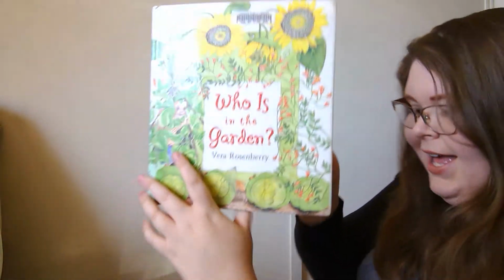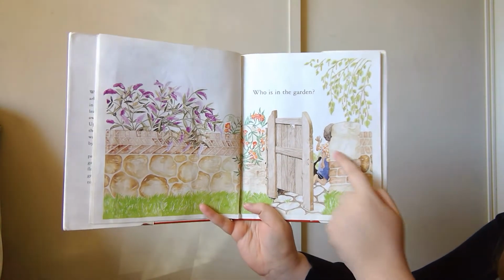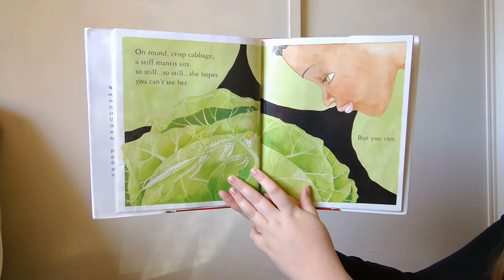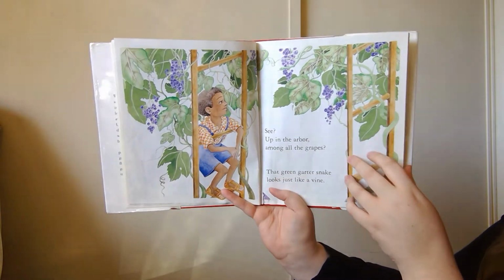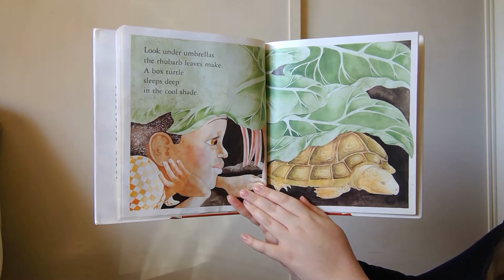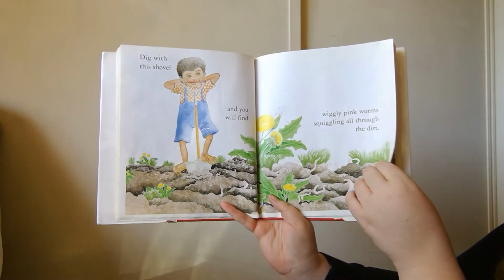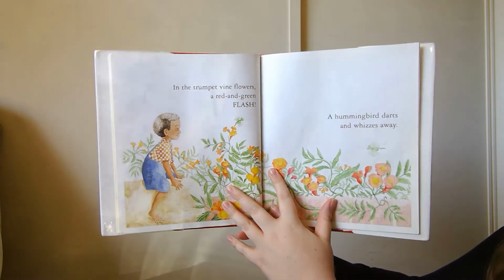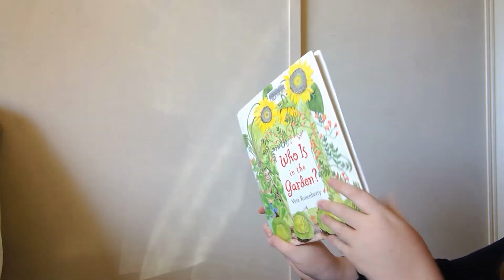Toddler Storytime with Miss Dana - Garden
For ages 18-36 months and their caretakers.
Enjoy fingerplays, songs, rhymes, and books that introduce talking, singing, reading, and playing to you and your baby.

Today's book:
Who Is in the Garden? Vera Rosenberry

Today's songs & rhymes:
Hello Song
Itsy Bitsy Spider
Where Is Thumbkin?